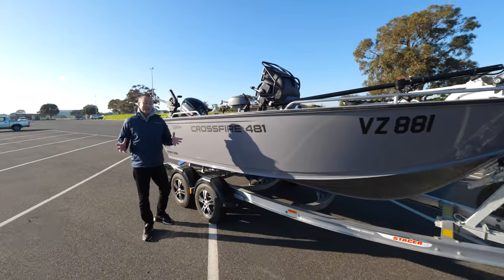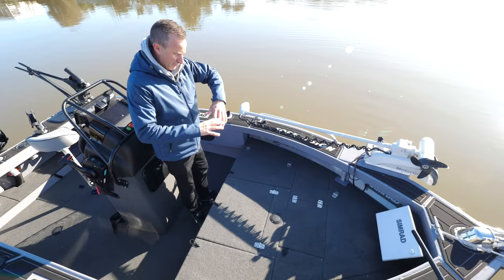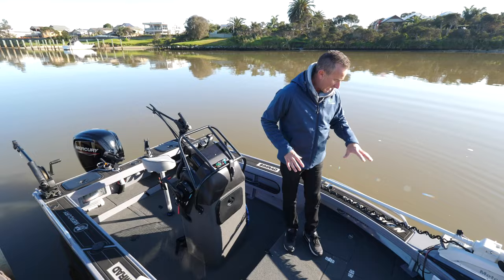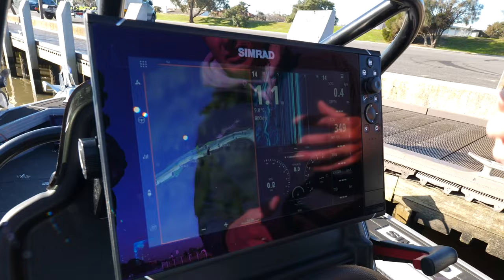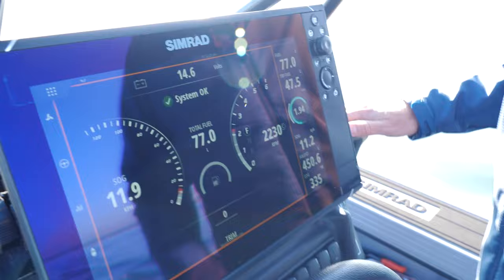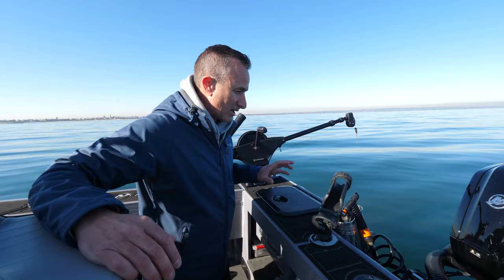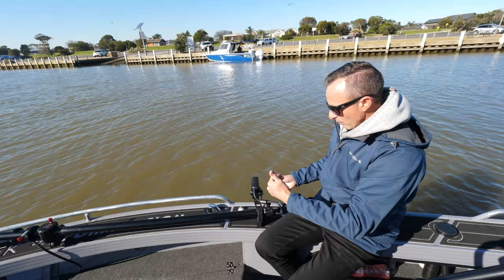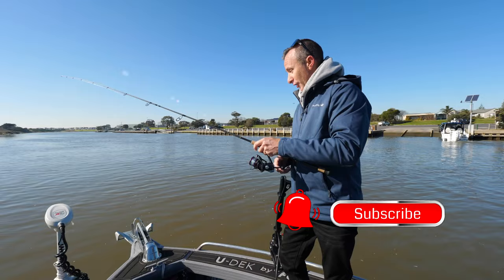Lee Rayners Customised All Round Aluminium Fishing Boat - Stacer 481 Crossfire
Lee Rayner explains his custom fitted Stacer 481 Crossover fishing boat. Made to fish for everything from trout to marlin.